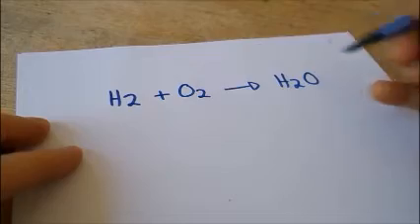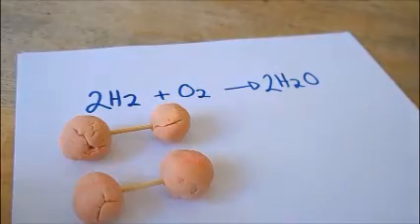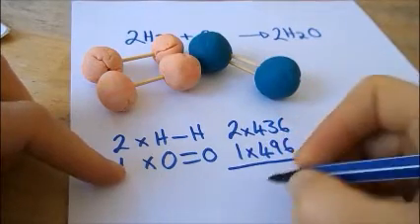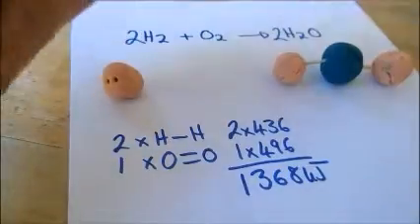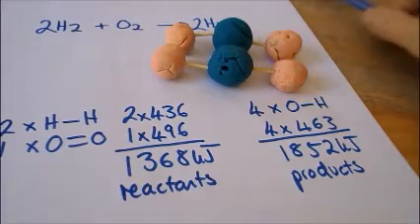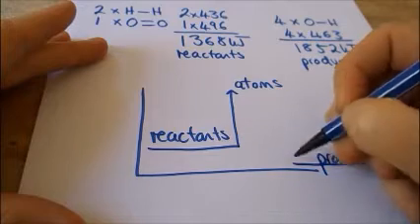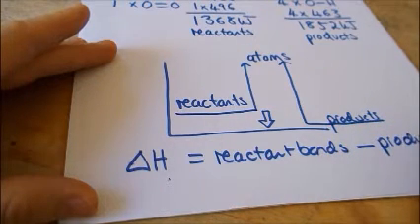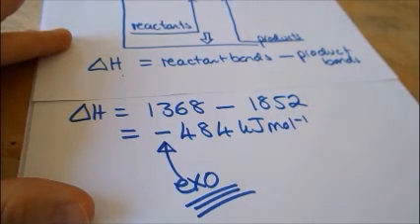Year 10 Bond Energy Calculations 1